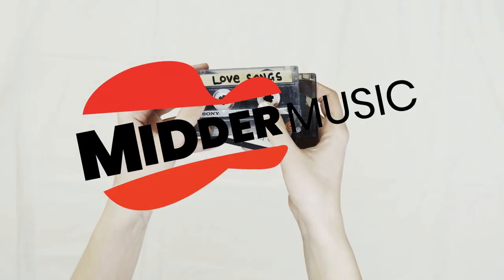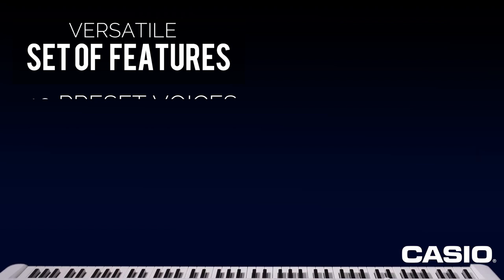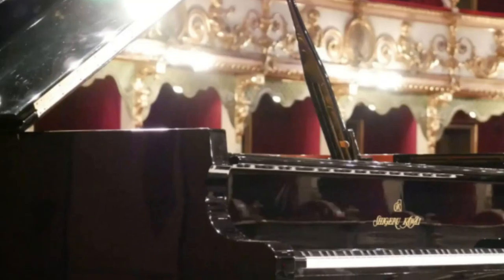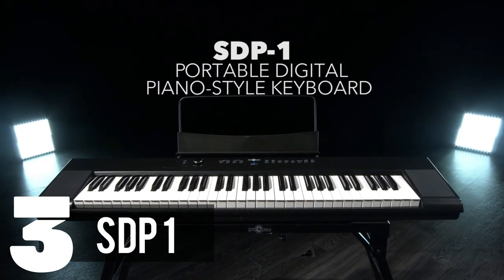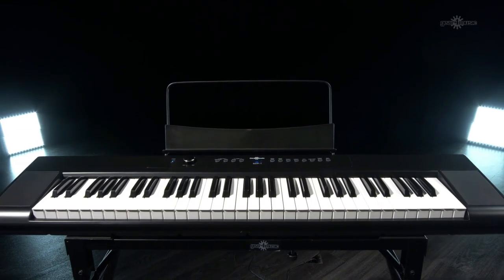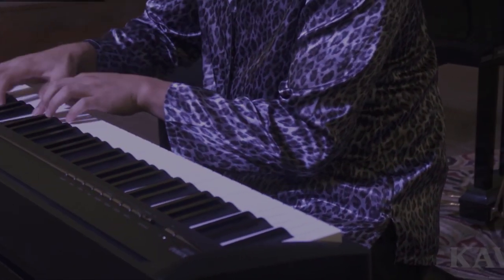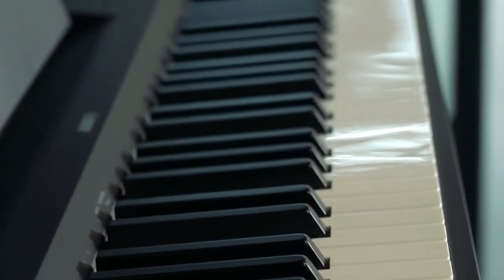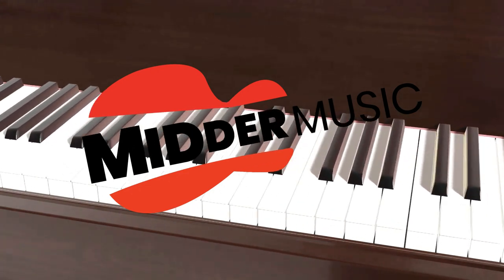5 Best Digital Pianos for Beginners in 2023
Explore our top 5 picks of the best digital pianos for beginners in 2023.

We've reviewed these digital keyboards based on three key criteria:

Playability: The primary test evaluates the digital piano’s playability, focusing on key action and the physical feel of the keys.
Sound Quality: We assess the quality of inbuilt voices and the frequency range of the speakers.
Additional Features: We also test other features like pedals, audio outputs, MIDI compatibility, and any associated piano apps.

Links to the best digital pianos for beginners are listed below:

1. Yamaha P145
2. Kawai ES120
3. Casio CDP S110

Are you a beginner looking for the best digital pianos on the market this year?

A digital piano can be a great choice for beginners, and we’ll explain why in this article.

However, not all digital pianos will be suitable for those who are new to the skill.

Don’t worry – we’re here to help!

This article will talk you through the best digital pianos for beginners, including some of their key features, their price points, and their overall benefits.

We will then discuss what a digital piano is and how it’s different from a keyboard, why they’re a great idea for a beginner pianist, how to choose the best one for you, what features they have, what factors you should think about, and finally how much you should spend.

We hope that this article helps you on your journey to perfecting your piano skills and that you find a great digital piano in this list.